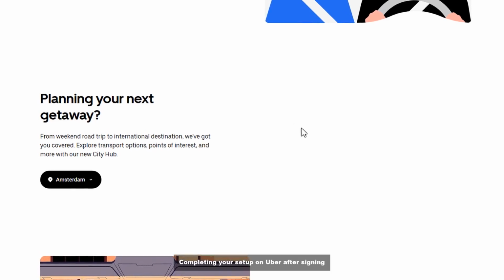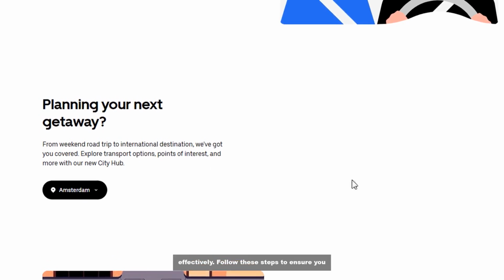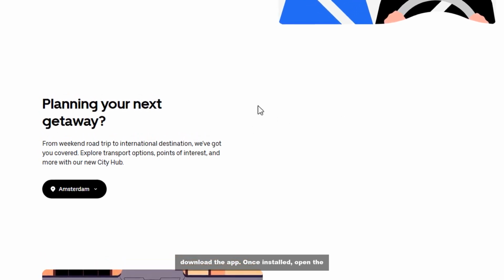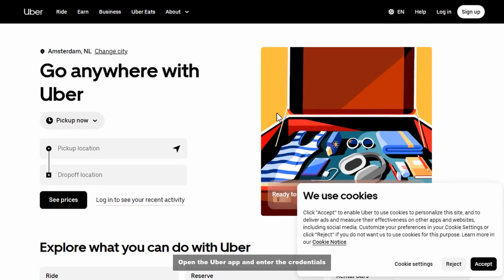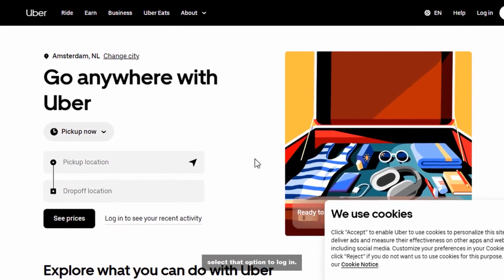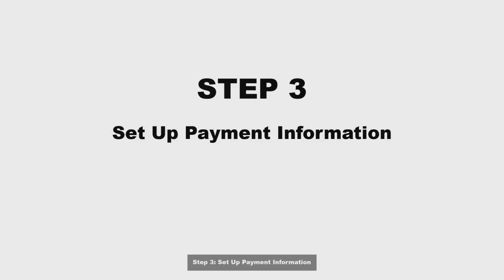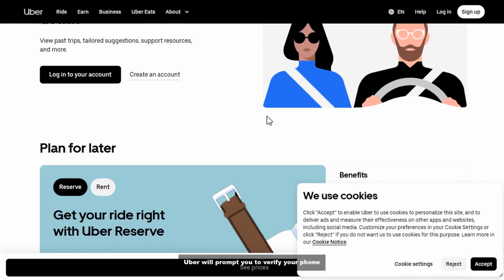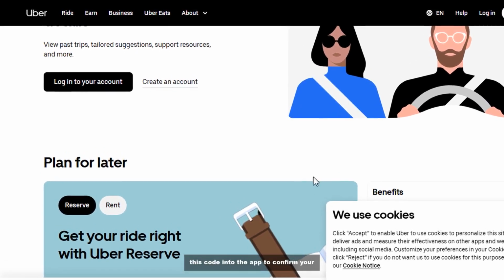How To Complete Setup On Uber After Signup 2026 (FULL TUTORIAL)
In this video, we provide a comprehensive guide on 'How To Complete Setup On Uber After Signup 2026 (FULL TUTORIAL)'. Whether you're a new driver or rider, this tutorial covers all the essential steps to get you started with Uber.